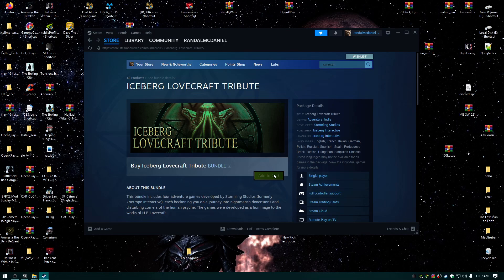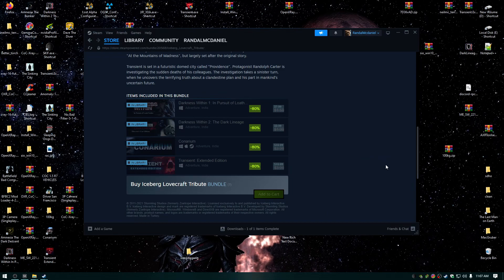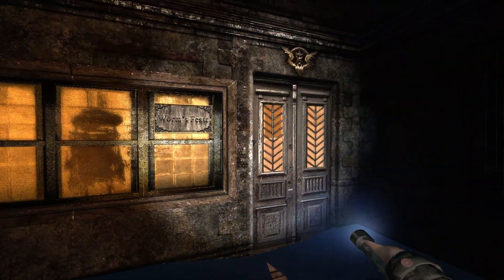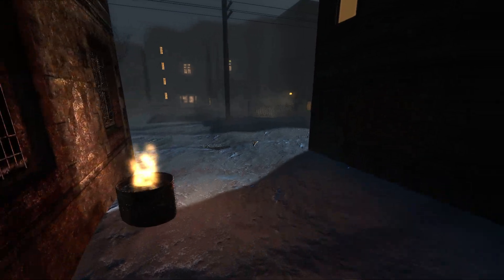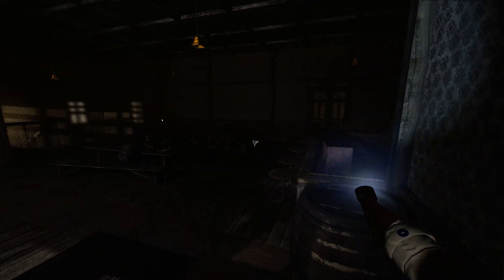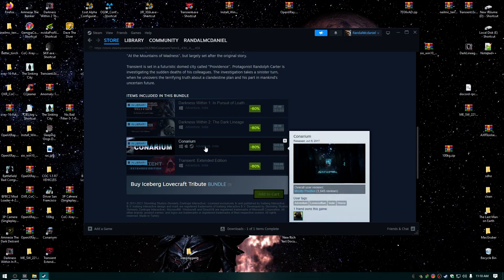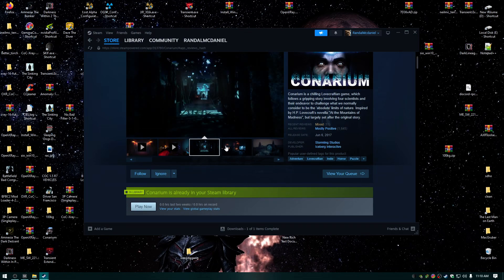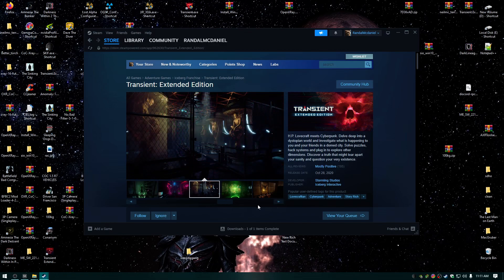Look at this HP lovecraft game bundle i just bought for $6